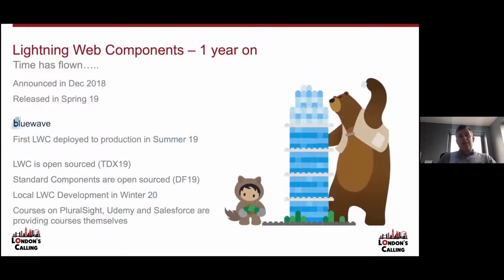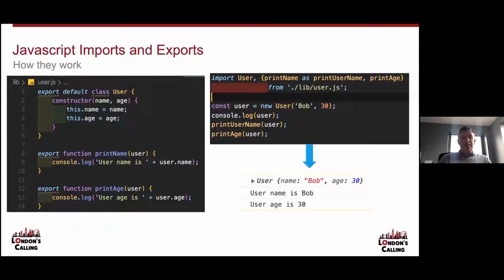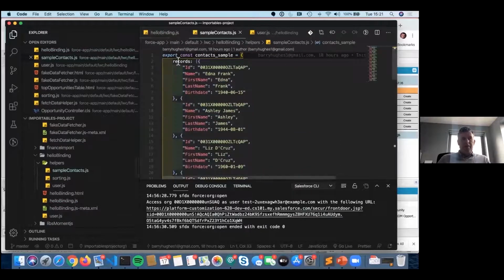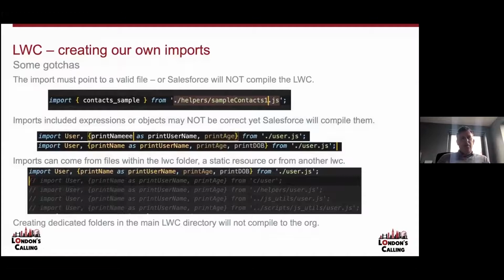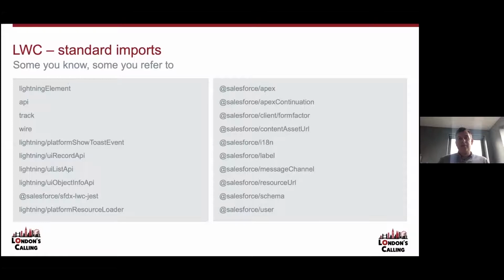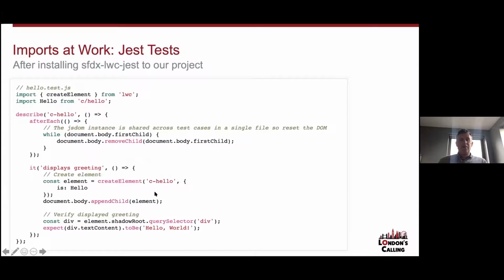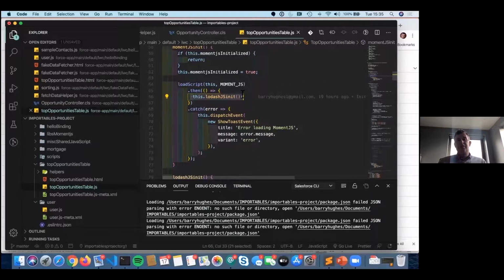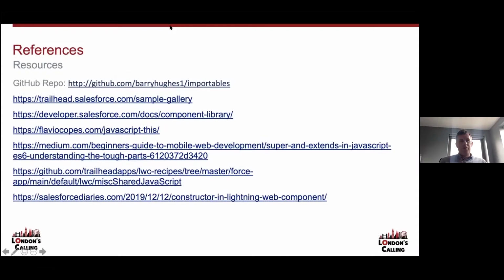The Importables – Extend the Capabilities of your Components with Barry Hughes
Lightning Web Components bring unprecedented performance and flexibility to developers. Join this session to see how JavaScript imports can be used in Lightning Web Components to work with records, access shared JavaScript libraries, use shared functionality with service components, access platform features and perform tests. You will leave with a better understanding of how to create expansive, feature-rich Lightning Web Components for your customers.